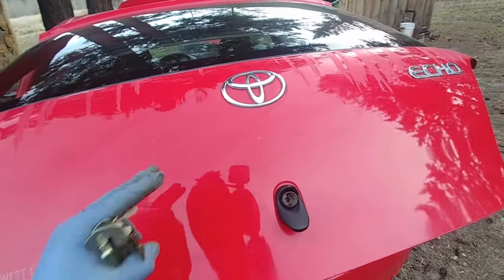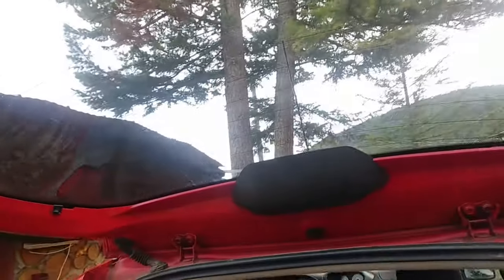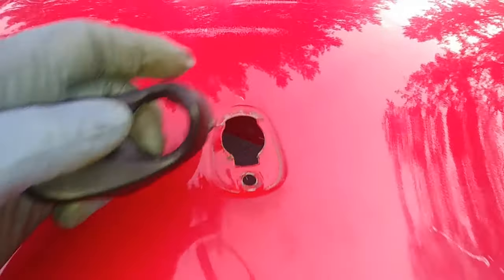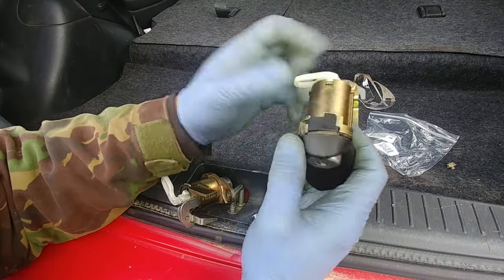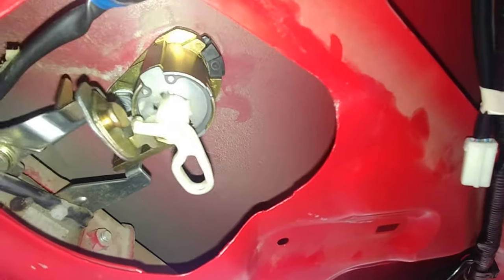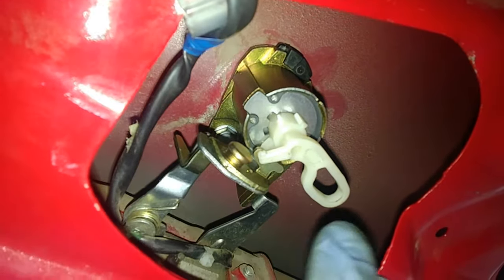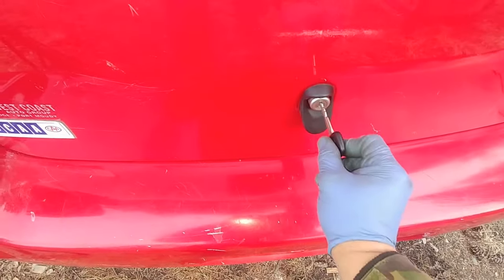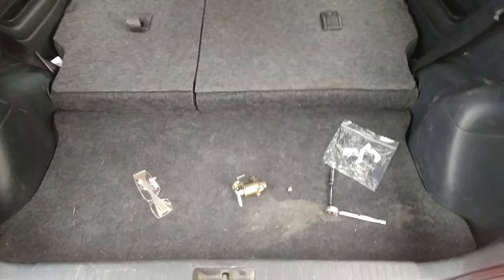TOYOTA ECHO, YARIS HATCH DOOR LOCK REPLACEMENT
TOYOTA ECHO, YARIS HATCH DOOR LOCK REPLACEMENT. Do you have problems with hatch door lock cylinder on your Toyota Echo or Toyota Yaris? In this video everything you need to know how to remove and install hatch door lock actuator cylinder on your Toyota Echo or Toyota Yaris.
Vehicle: 2005 Toyota Echo 2 door hatchback.